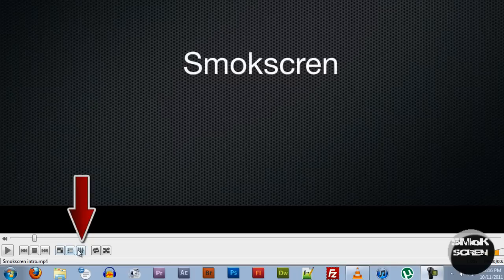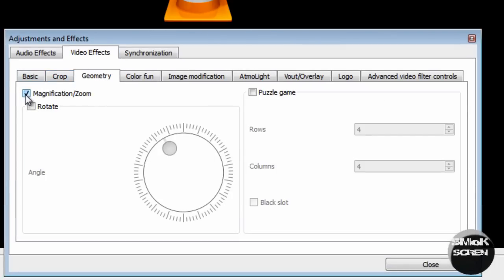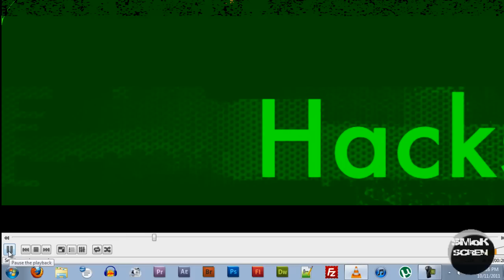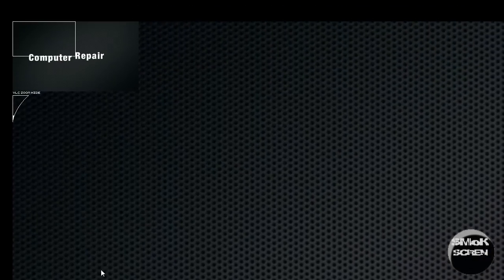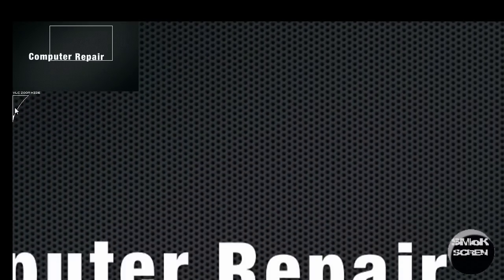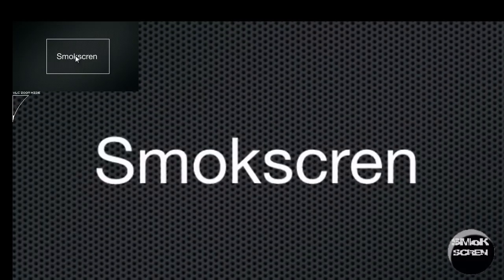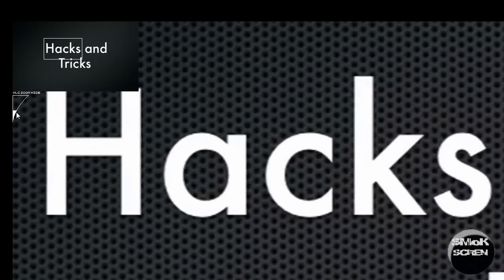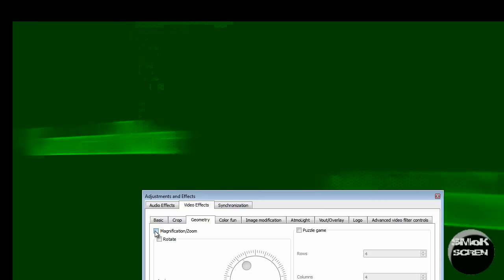How to Zoom In on A Video In VLC Media Player